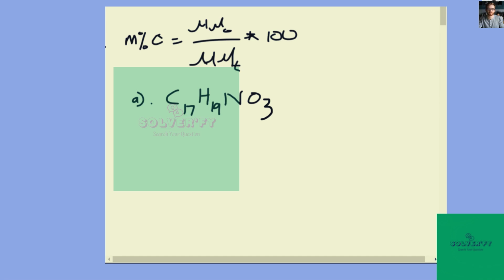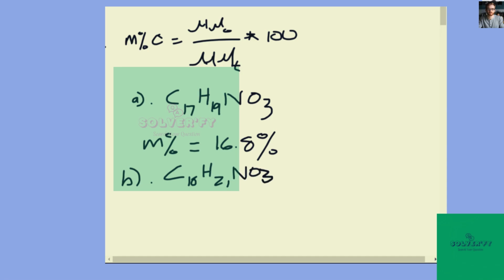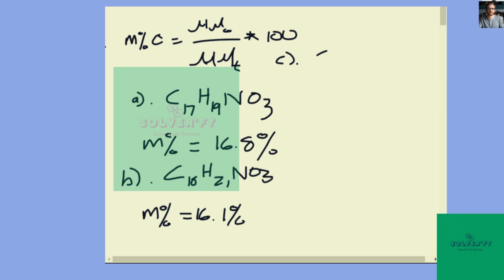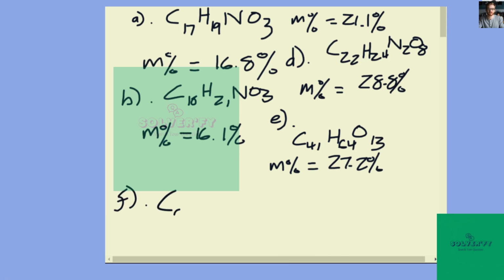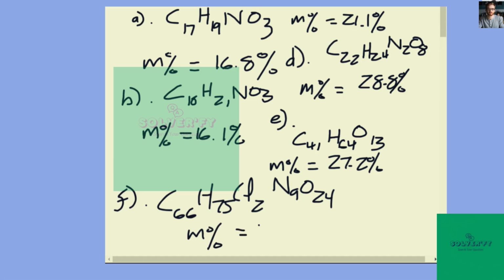[Chemistry] Calculate the percentage by mass of oxygen in the following compounds: (a) morphine,